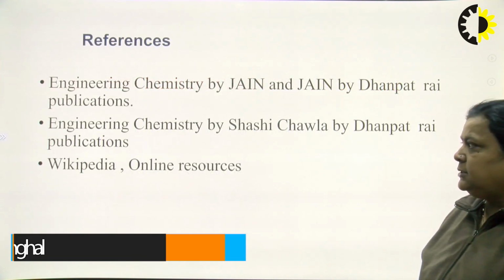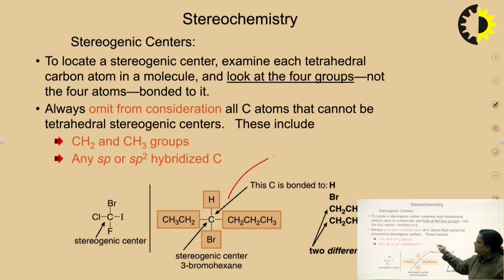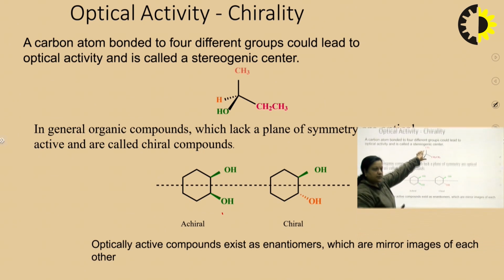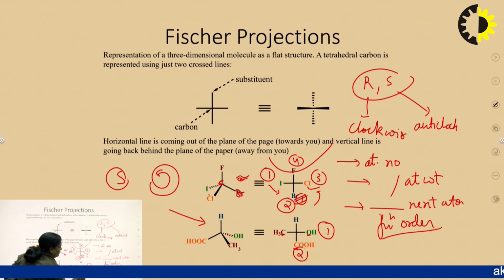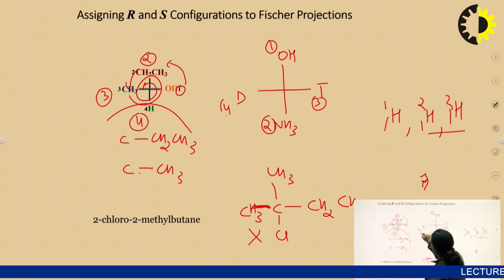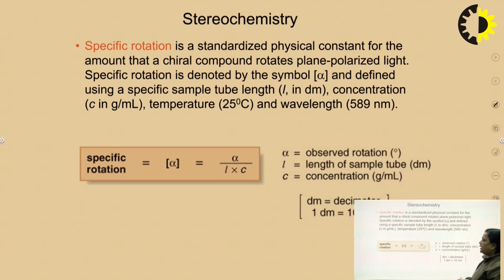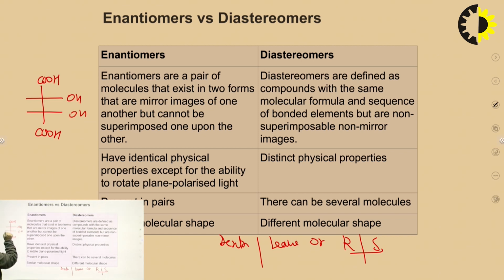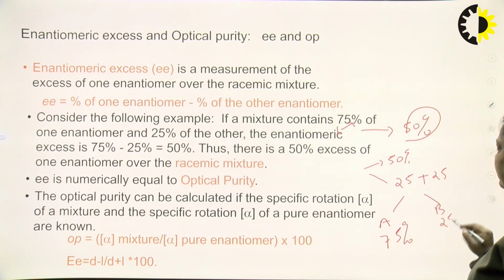''Stereochemistry'' Engineering Chemistry Lecture 01 By Dr Shiwani Singhal, AKGEC